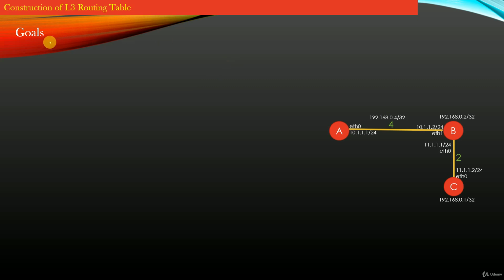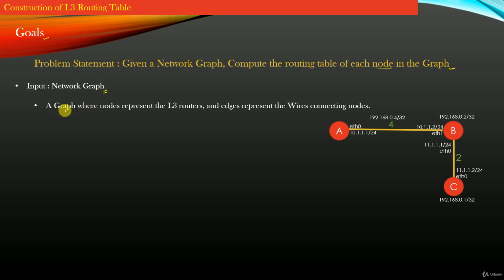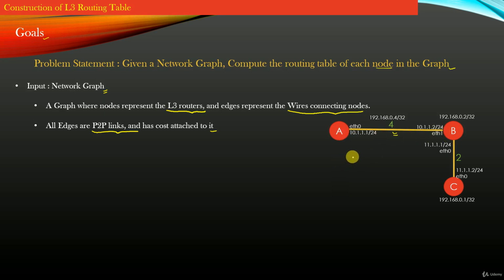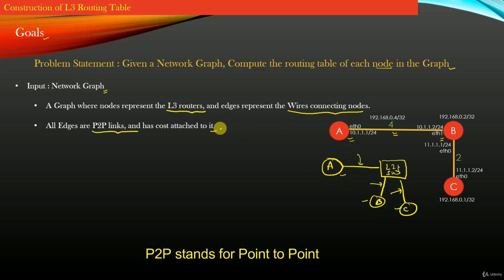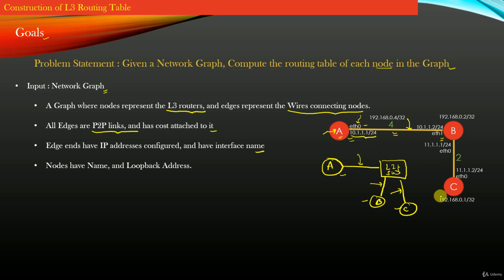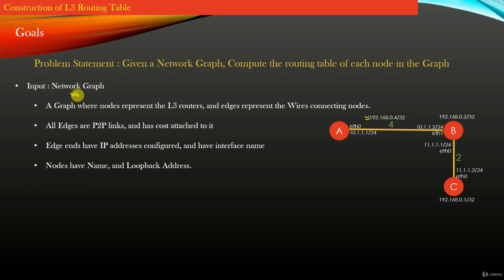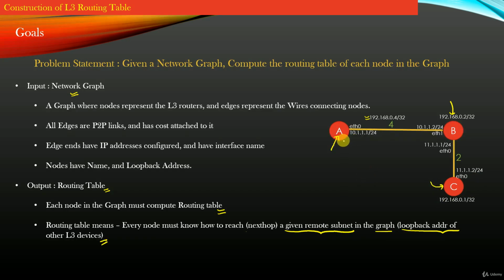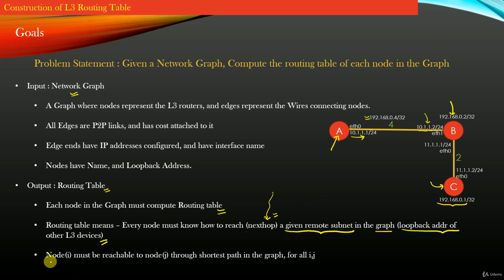7 type 1